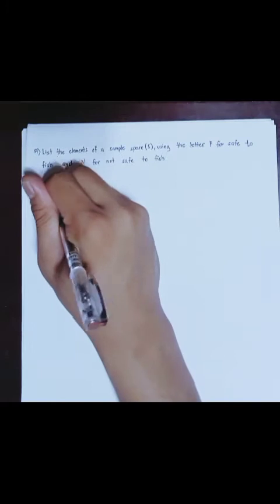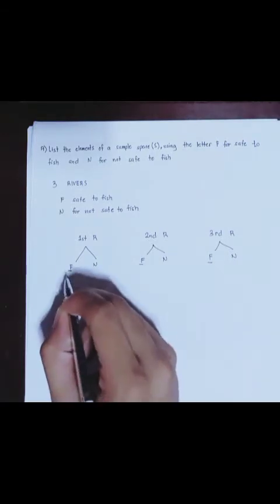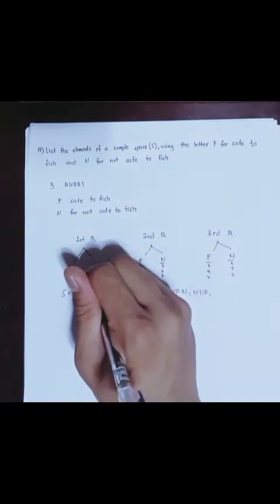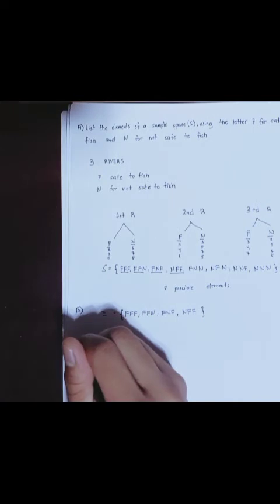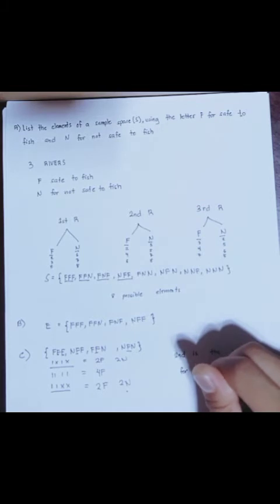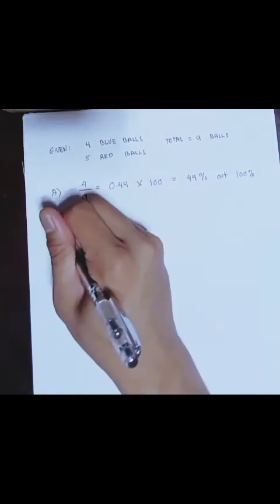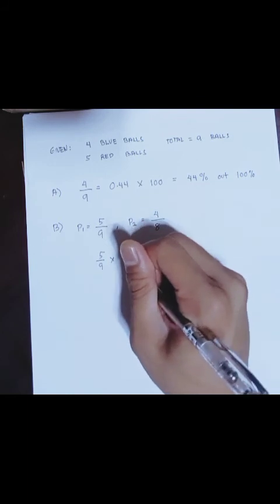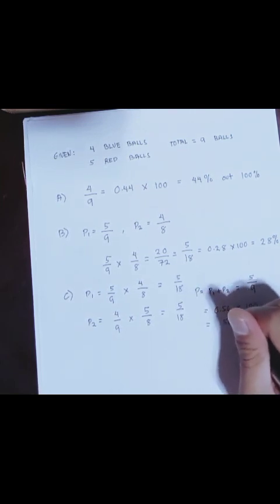Mohammad Abdullah Mama- Ens 185 Final Examination